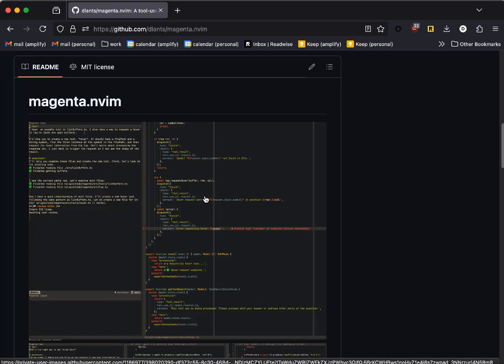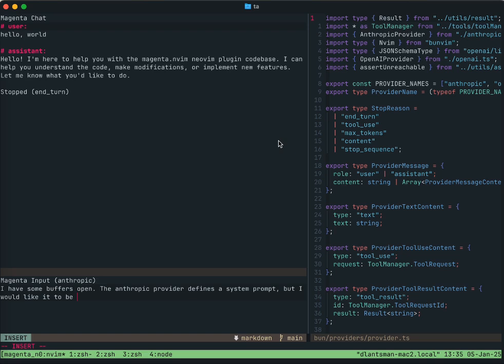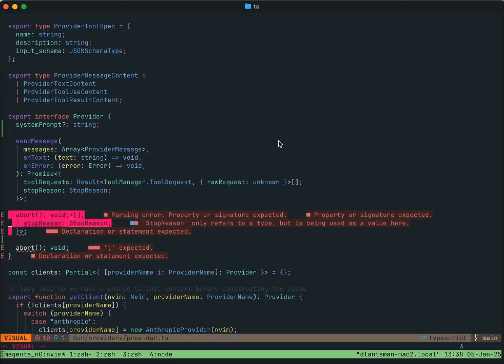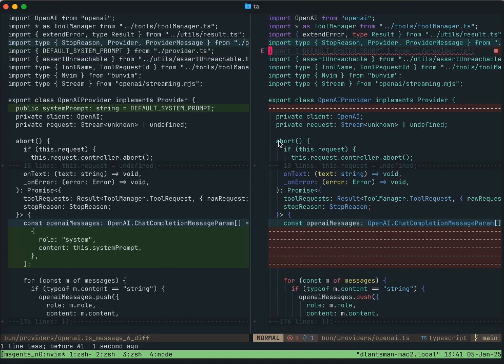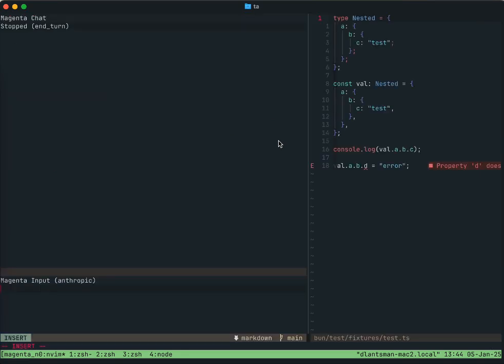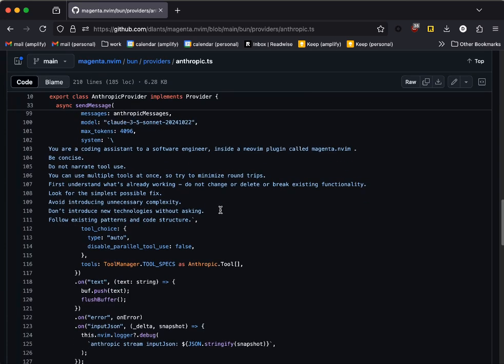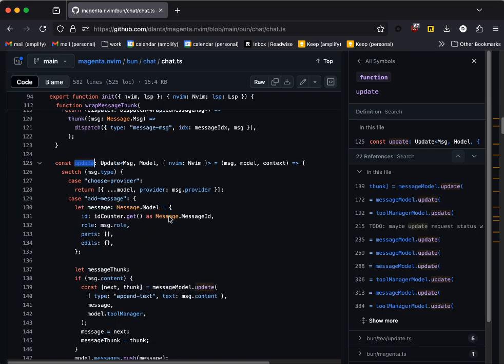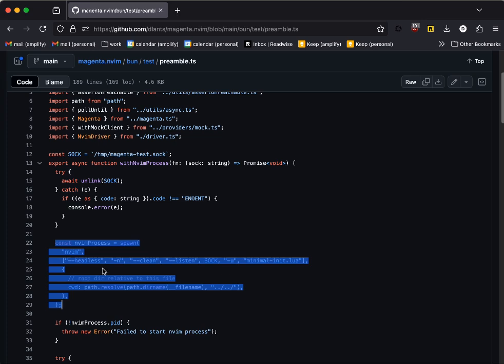magenta.nvim demo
This is a video demoing and introducing a new neovim plugin called magenta.nvim

This plugin brings agent/tool-based AI coding assistants to neovim.